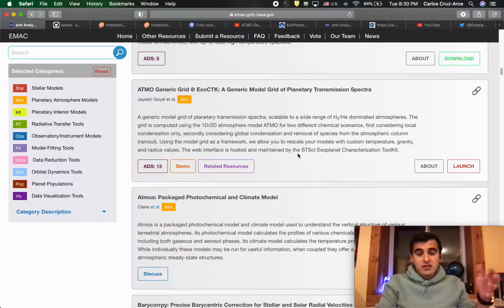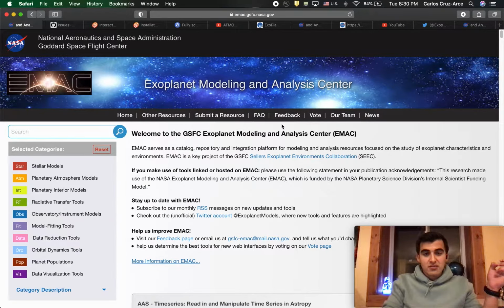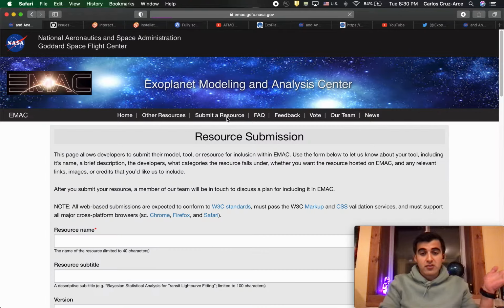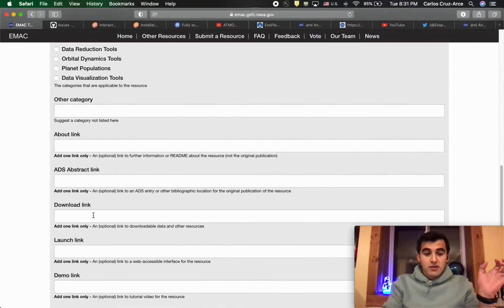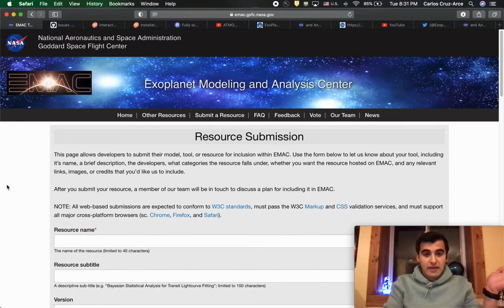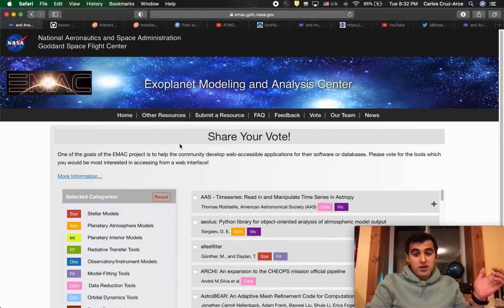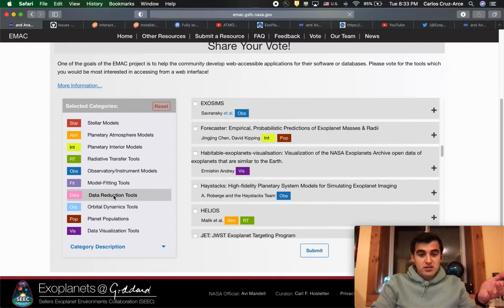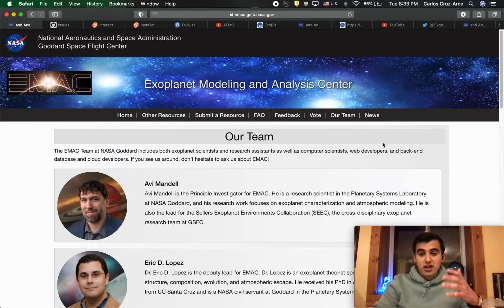Welcome to EMAC!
EMAC serves as a catalog, repository and integration platform for modeling and analysis resources focused on the study of exoplanet characteristics and environments. EMAC is a key project of the GSFC Sellers Exoplanet Environments Collaboration (SEEC).

If you make use of tools linked or hosted on EMAC: please use the following statement in your publication acknowledgements: “This research made use of the NASA Exoplanet Modeling and Analysis Center (EMAC), which is funded by the NASA Planetary Science Division’s Internal Scientist Funding Model.”

Stay up to date with EMAC!
Check out the (unofficial) Twitter account @ExoplanetModels, where new tools and features are highlighted

Help us improve EMAC!
help us determine the best tools for new web interfaces by voting on our Vote page

EMAC is intended as a clearinghouse for the whole research community interested in exoplanets, where any software or model developer can submit their tool/model or their model output as a contribution for others to use.
EMAC provides a searchable and sortable database for available source code and data output files - both resources hosted locally by EMAC as well as existing external tools and repositories hosted elsewhere.
The EMAC team also helps develop new web interfaces for tools that can be run “on-demand” or model grids that can be interpolated for more individualized results.
If you would like to submit a new tool/model to EMAC, please visit Submit a Resource page.
The P.I. is Avi Mandell, and the Deputy P.I. is Eric Lopez; more information on EMAC staffing and organization will be posted shortly.